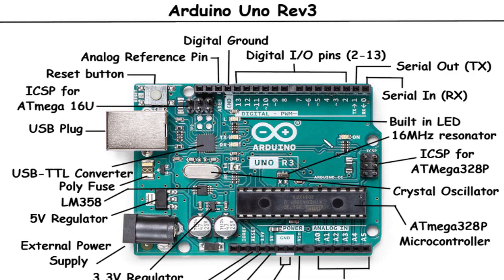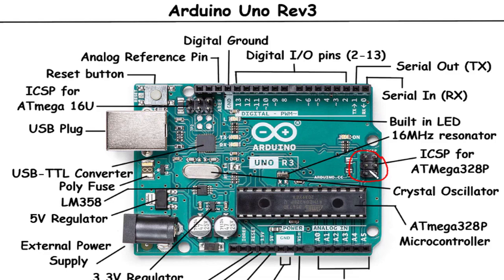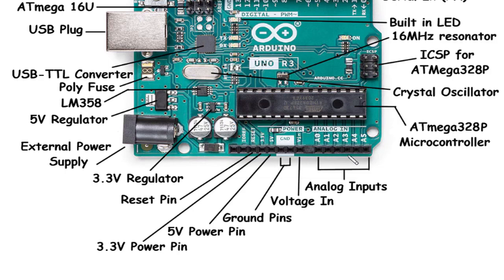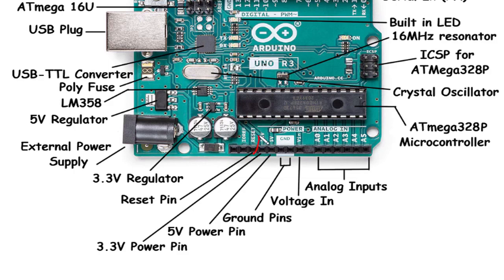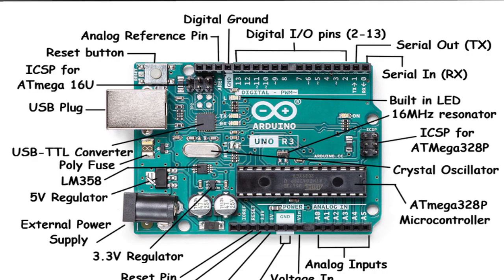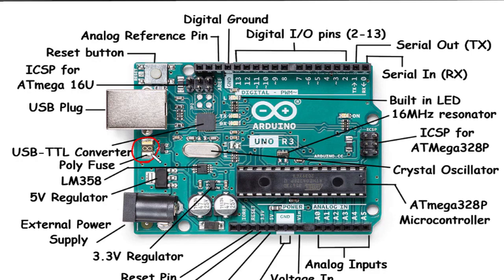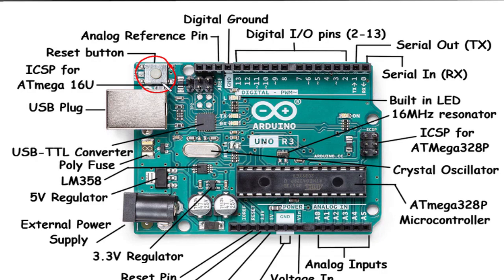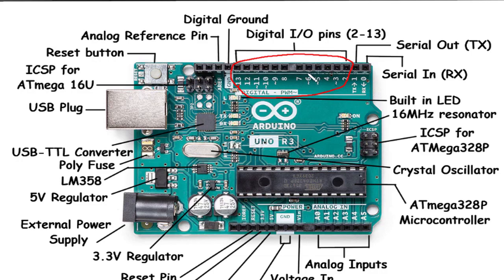Arduino Uno Rev3: Exploring Components and Features in Detail | Electrical Engineering